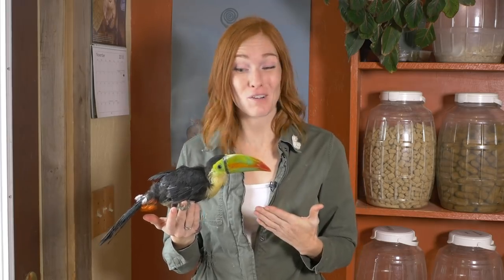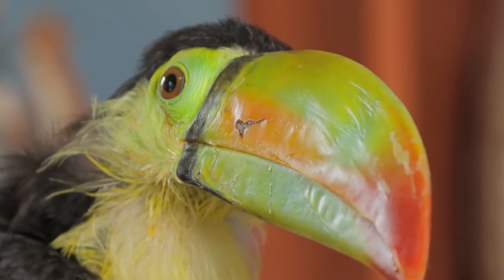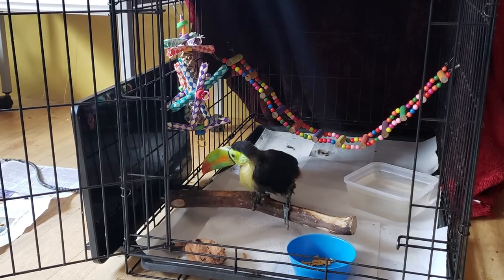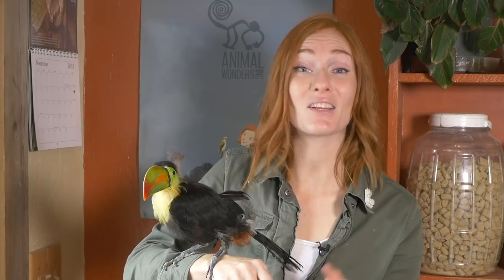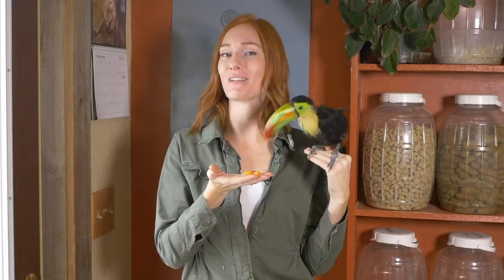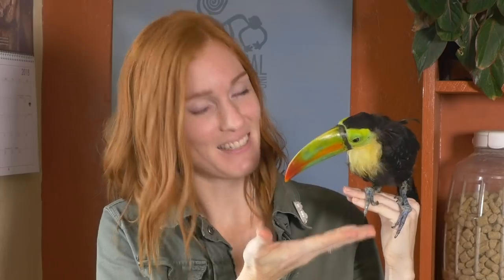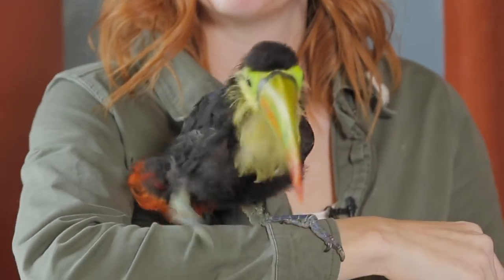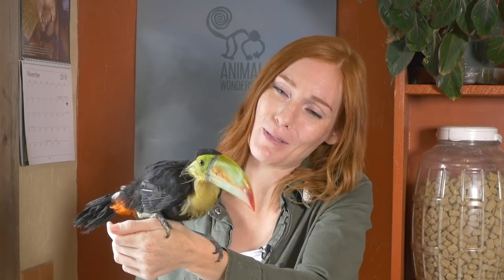Rescued Baby Toucan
Meet Zeema the baby toucan. She's had a really rough life so far, but she's going to get all the help she needs from now on.

Kerstin Soderquist
Andrew D Wood
Lucka Kelbl
Ville Jappinen
Eduardo Preciado
Andy Chin Chen
Francis Peterson
Emily Corbett
Marisa Smith
TheKerBear
Daniel Fowler
Scott Hartranft
Ryan James